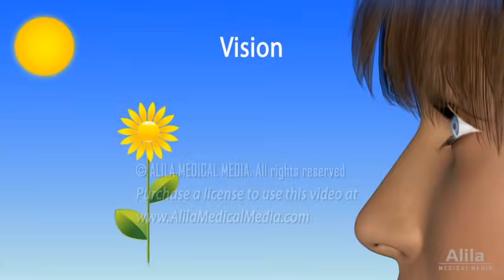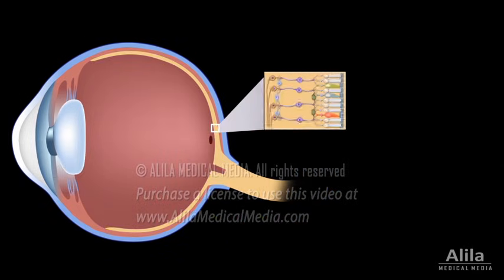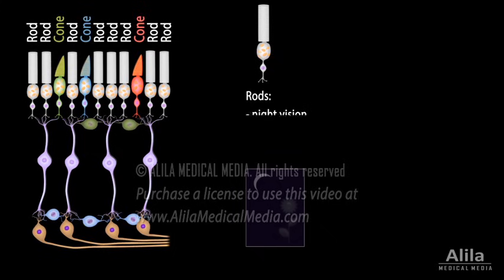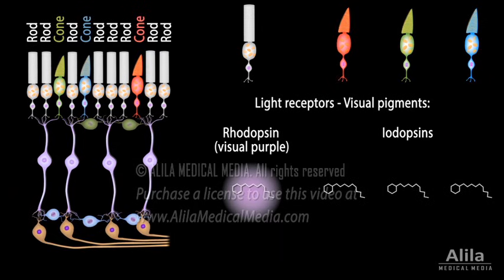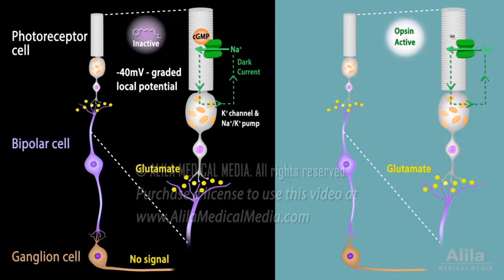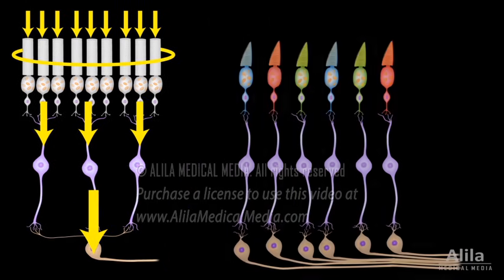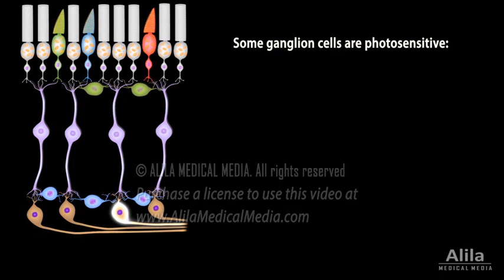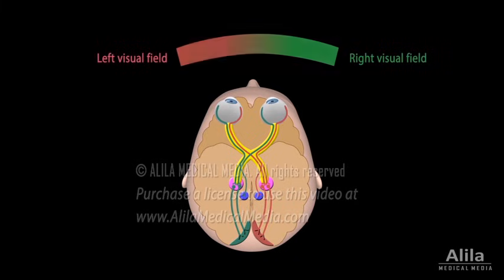Vision: Anatomy and Physiology, Animation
Optical and neural components of the eye. Structure of the retina. Fovea and blind spot. Rods and cones, rhodopsin and retinal. Black and white and color vision. Signal transduction in photoreceptor cells, bipolar cells and ganglion cells. Visual projection pathways in the brain. Part of the sensation and perception series - sight organ.

The main optical components are the cornea, the lens, and the iris. The cornea and the lens refract light and focus the image on the retina. The iris acts as an aperture, it controls the amount of light that enters the eye by adjusting the size of the pupil.
The neural components are the retina - a light-sensitive tissue lining the inner surface of the eye, and the optic nerve. Light is absorbed by photoreceptor cells in the retina. The optical information is then passed through several cell layers, where it is converted into action potentials and sent, via the optic nerve, to the visual cortex of the brain.
The optic disk, where the optic nerve leaves the eye, has no photoreceptor cells. It corresponds to the blind spot in the visual field.
The major photoreceptor cells of the retina are rods and cones. There are 3 kinds of cones named after the color that they absorb best: red, green and blue. A color is perceived based on proportions of signals coming from these cones. Color blindness occurs when a person lacks a certain kind of cones.
The ability of photoreceptor cells to detect light is due to their light-receptor molecules, called visual pigments. It’s rhodopsin in rods, and iodopsins in cones. These molecules consist of 2 components: a protein called opsin, and a vitamin A-derivative called retinal.
In the dark, there is a so-called dark current in photoreceptor cells. This is due to the presence of cGMP, which permits a constant influx of sodium. The cells are depolarized, they release the neurotransmitter glutamate at the synapse with bipolar cells.
The retinal exists in 2 conformations: cis and trans. In the dark, the cis-form is bound to opsin, keeping it inactive. As the retinal absorbs light, it changes to trans-form and dissociates from the opsin, which now becomes an active enzyme. The enzyme degrades cGMP, sodium channel closes, dark current stops and so does glutamate secretion. The drop in glutamate tells the bipolar cells that light has been absorbed.
On average, each ganglion cell receives signals from over a hundred of rods. This degree of convergence is at the basis of the high sensitivity of rod cells. A dim light produces only a weak signal in a rod, but together, hundreds of these signals converge and become one strong signal acting on a single ganglion cell. However, as the signal comes from a large area of the retina, the image resolution is poor.
The cones have a much lower degree of convergence. The fovea in particular has only cones and no rods, and each cone conveys signal to one ganglion cell. Because one ganglion cell receives input from a very small area of the retina, this setup produces high resolution images. But high resolution comes with low sensitivity, because each cone must be stimulated with a signal strong enough to generate action potentials in the ganglion cell. This also explains why there is no color vision in dim light.
The bipolar cells are first-order neurons, and ganglion cells are second-order neurons. The axons of ganglion cells form the optic nerve. The 2 optic nerves from the 2 eyes converge at the optic chiasm. Here, the medial half of nerve fibers from each eye cross to the other side of the brain. Most of the fibers then continue to the thalamus and synapse with third-order neurons, whose axons project to the primary visual cortex. Some fibers take a different route: they terminate in the midbrain and are responsible for pupillary light reflex and accommodation reflex, among others.
Note that objects in the left visual field are perceived by the right side of the brain, which also controls motor responses of the body’s left side – the same side as the objects.